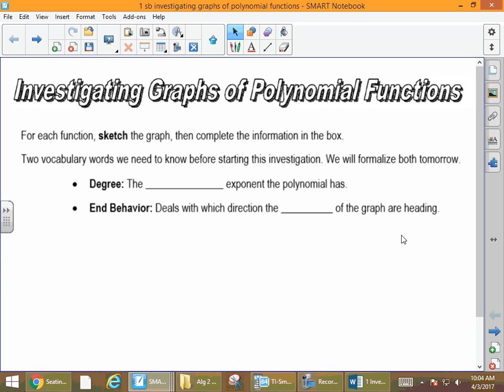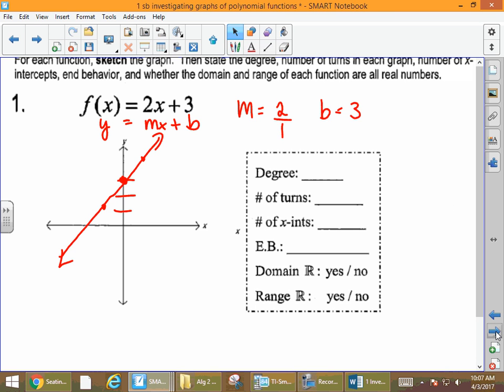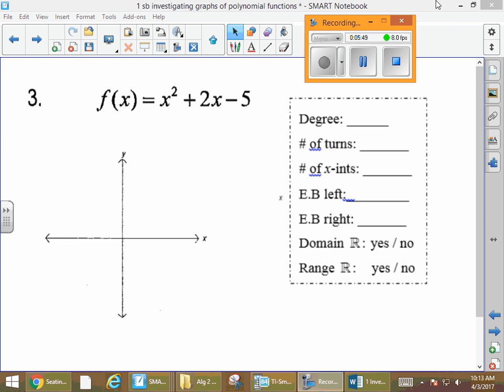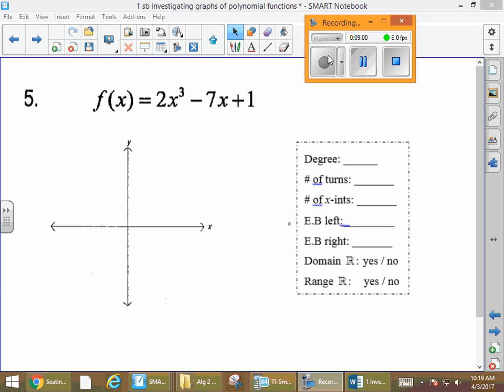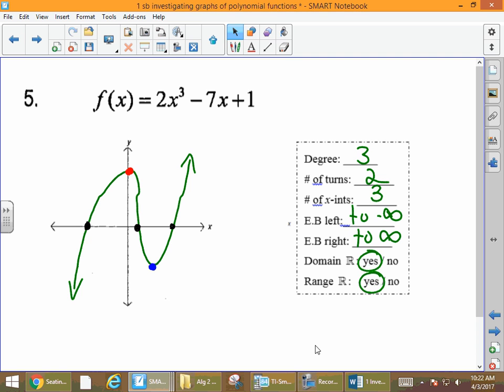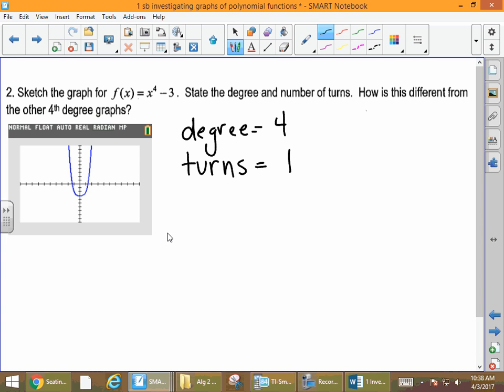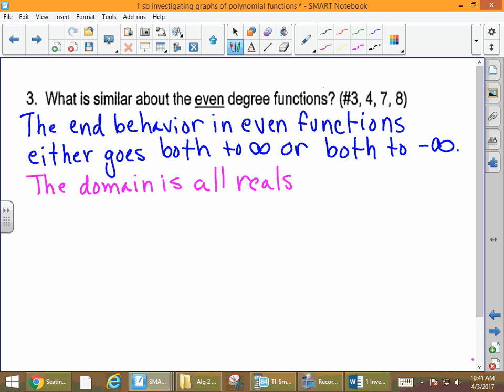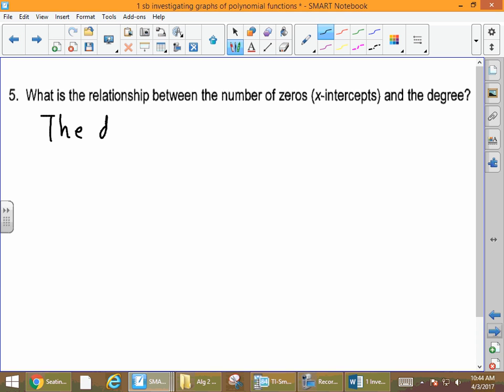a2 notes investigating graphs of polynomial functions